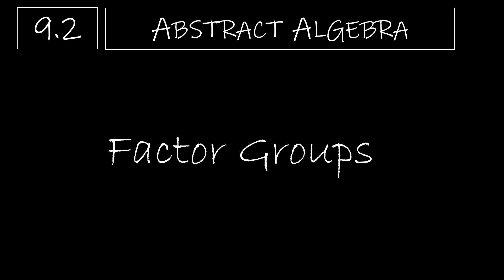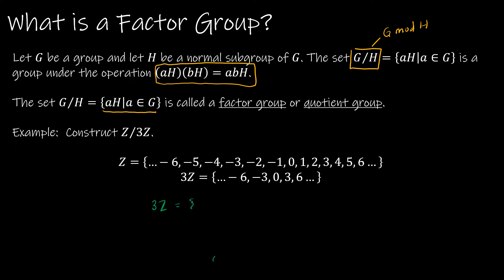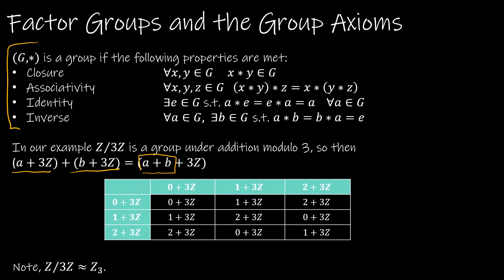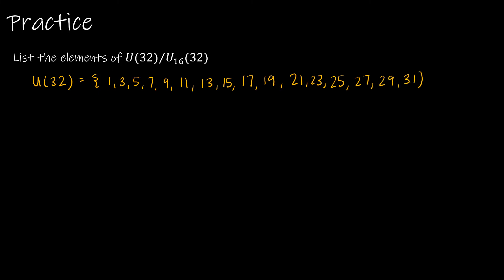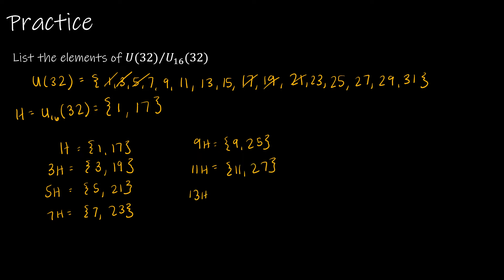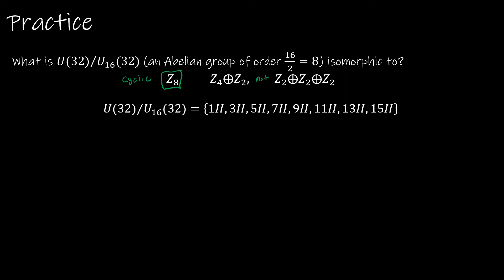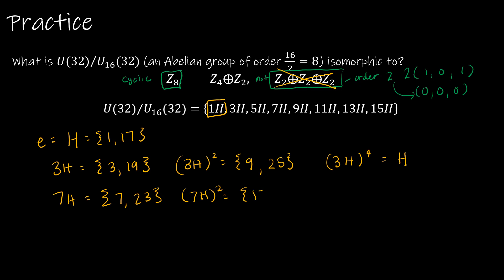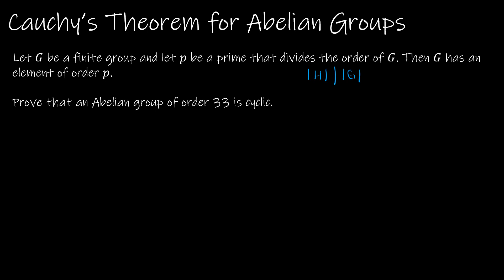Abstract Algebra - 9.2 Factor Groups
Closely related to our study on normal subgroups, we now look at factor groups (aka quotient groups). These are groups created by partitioning a group according to a subgroup. We essentially divide the group by the subgroup, thus the name!

Video Chapters:
Intro 0:00
Recall a Normal Subgroup 0:04
What is a Factor Group 0:46
Factor Groups and the Group Axioms 3:52
Practice 5:37
What Is Our Practice Group Isomorphic To?  9:44
Cauchy's Theorem for Abelian Groups 15:08
Up Next 16:52